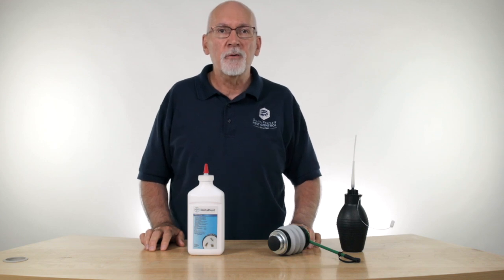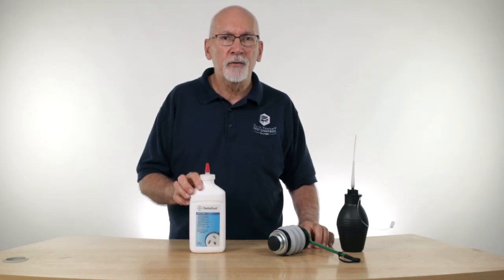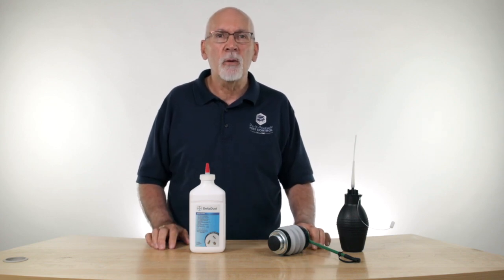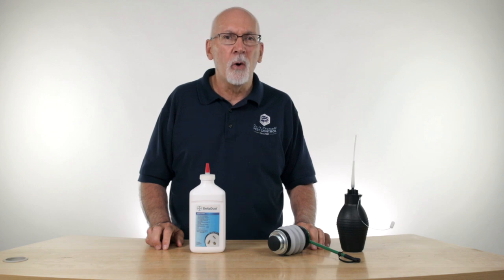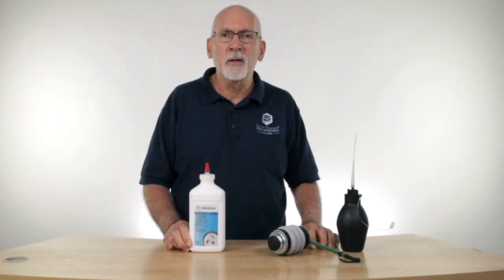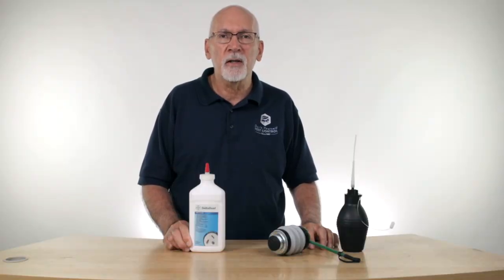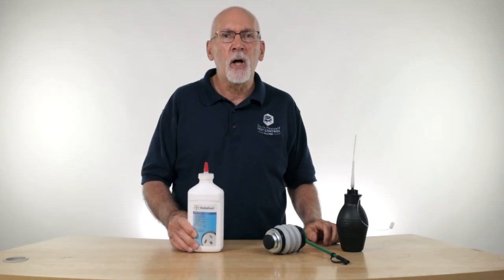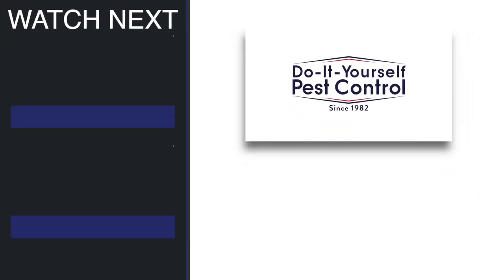Delta Dust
Provides quick control of ants, bees, cockroaches, fleas, silverfish, scorpions, firebrats, sow bugs, millipedes, bedbugs, ticks, wasps, termites, carpenter ants, carpenter bees, and numerous stored product pest.
Has a very broad label for ornamental plant pests

The active Ingredient in Delta Dust is Deltamethrin. Delta Dust is a long term residual dust that kills crawling and flying insects. Delta Dust treats for up to 8 months when left undisturbed. Odorless and non staining, Delta Dust does not clump or absorb moisture. 1 lb of Delta Dust treats approx. 1000sq/ft.